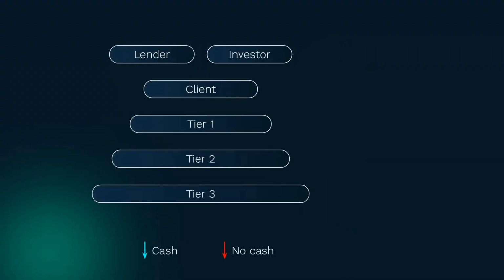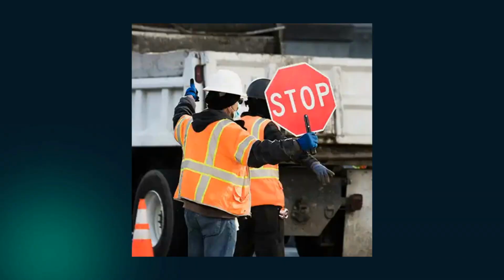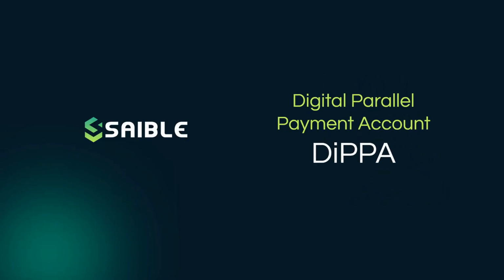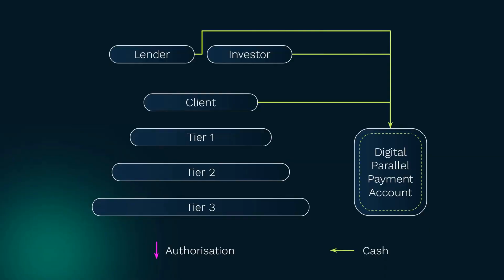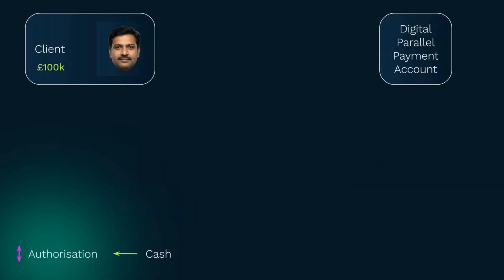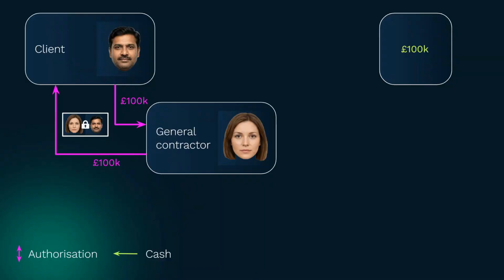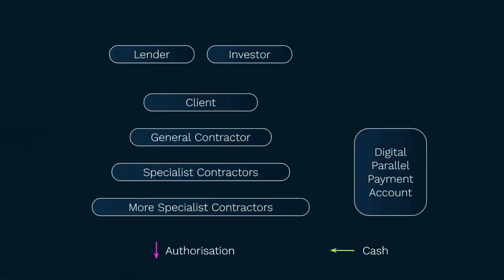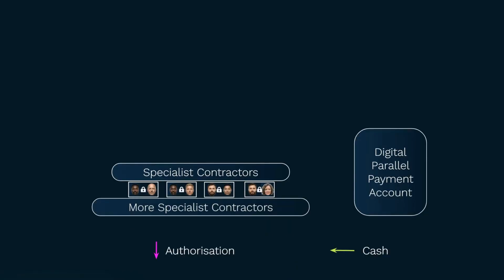How Digital Parallel Payment Accounts (DiPPAs) work - explained by Saible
Digital Parallel Payment Accounts (DiPPAs) are a new concept, designed specifically to tackle the challenges faced by development and construction projects, and to protect everyone involved, from investors, lenders and clients, to contractors and suppliers.
This short video explains how DiPPAs work.